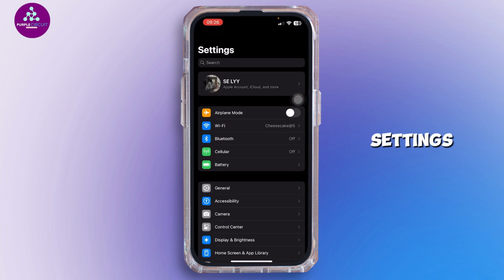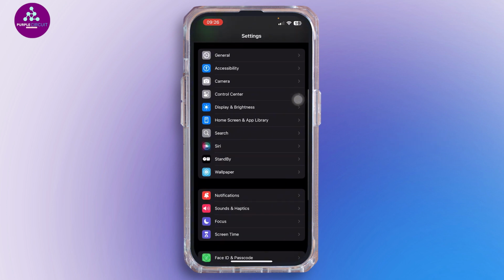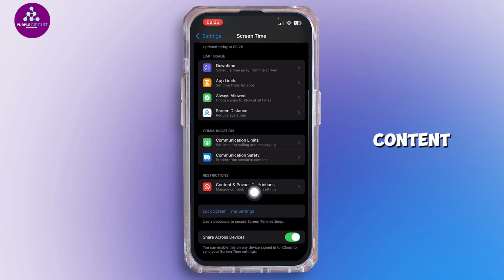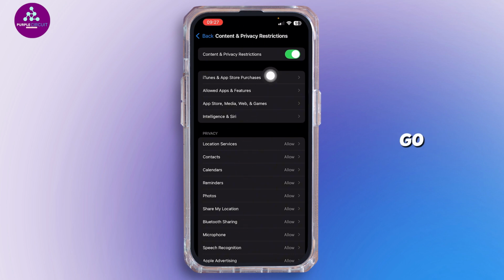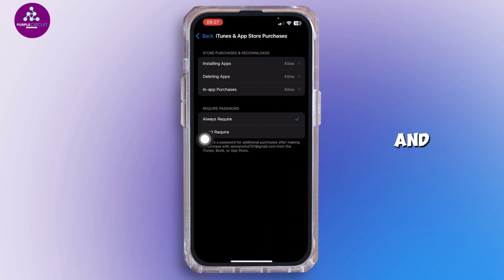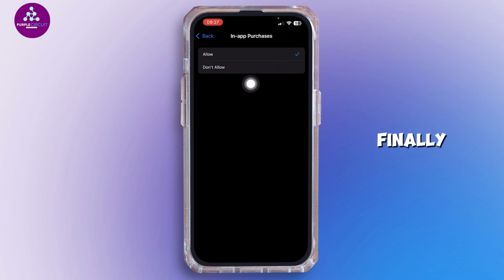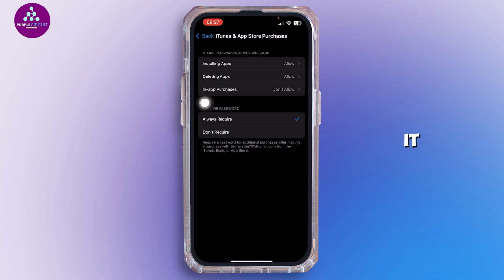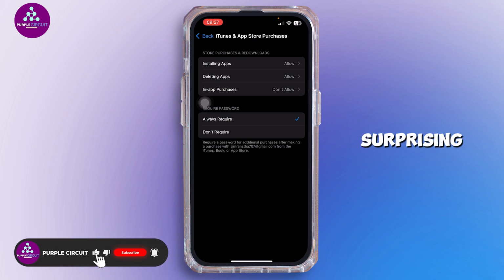Turn Off In App Purchases on iPhone (2025 GUIDE)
How to Turn Off In-App Purchases on iPhone | iOS 2025 GUIDE 📱🔒 | Step-by-Step Tutorial

Want to prevent accidental or unauthorized in-app purchases on your iPhone in 2025? This guide shows you how to disable in-app purchases completely, keeping your account secure and avoiding unexpected charges.

In this video:
0:00 – Introduction
0:10 – How to Turn Off In-App Purchases on iPhone

We’ll walk you through accessing Screen Time settings, enabling restrictions, and toggling off in-app purchases. Learn how to set a passcode for changes, manage family accounts, and ensure all apps comply with your restrictions. Tips for reversing the restriction if needed are also included.

Secure your iPhone purchases—follow this 2025 guide to turn off in-app purchases effectively!